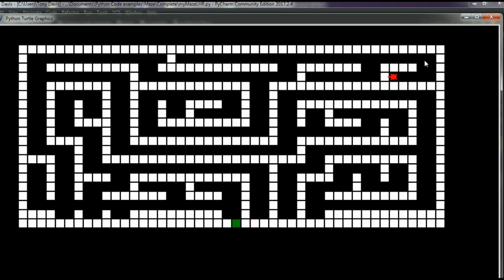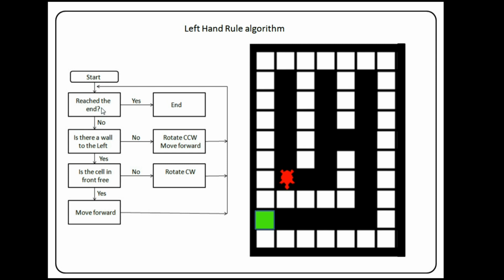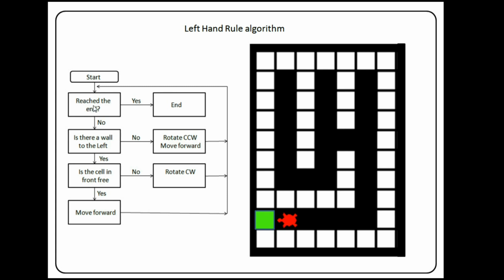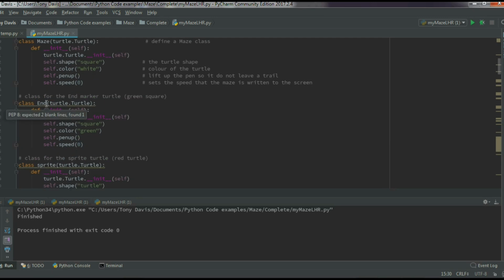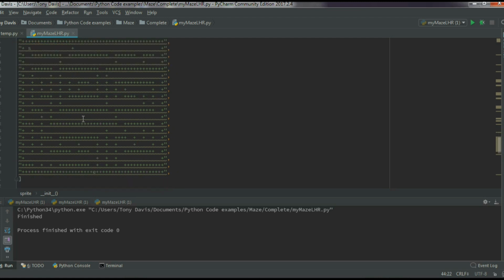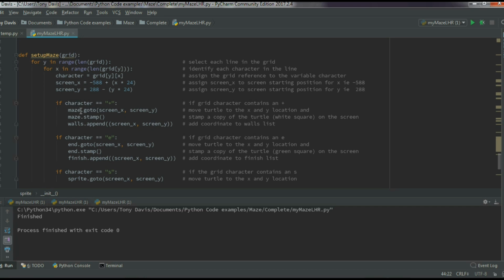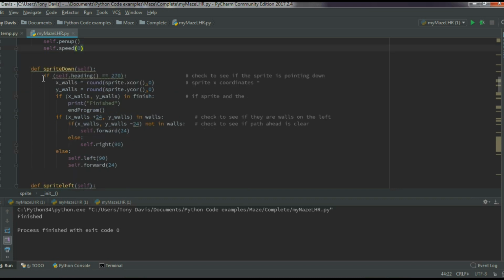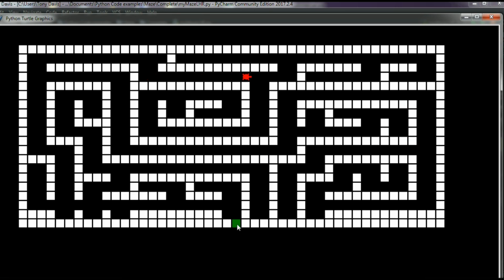Python maze solving program using the Left Hand Rule algorithm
Python maze solving program using the Left Hand Rule algorithm. Although the LHR is not a very efficient algorithm it is guaranteed to find the exit of a perfect maze.
This is the first of my maze solving projects.